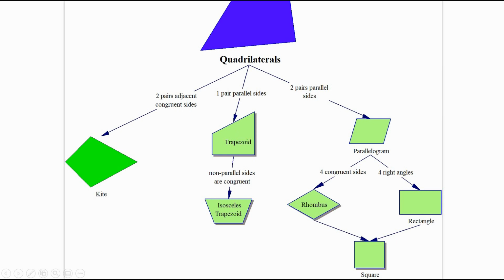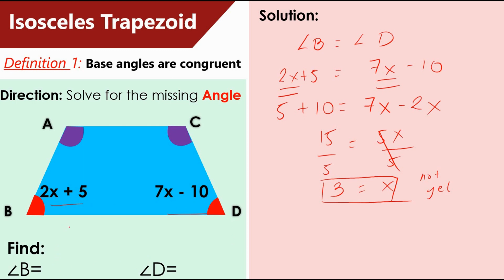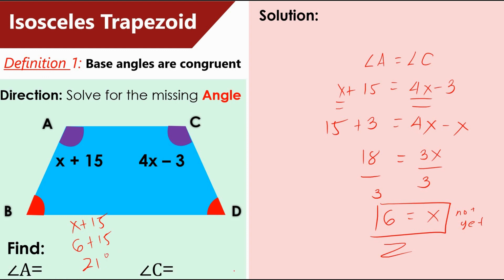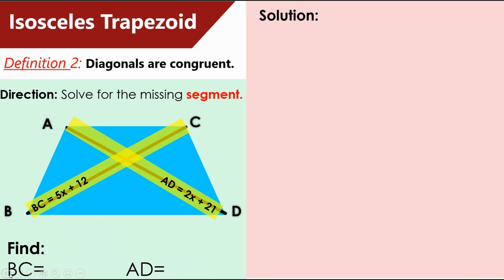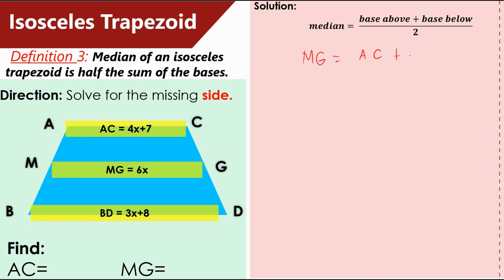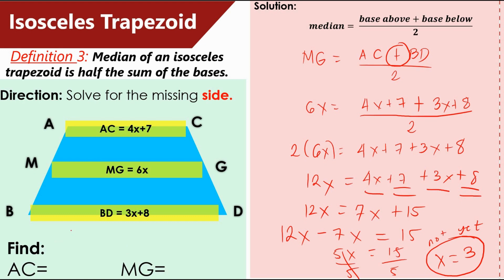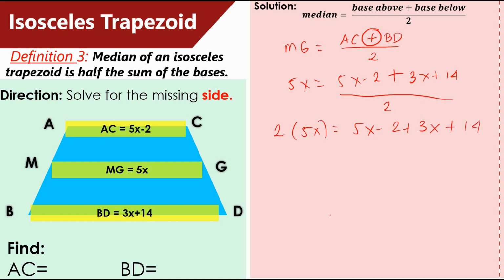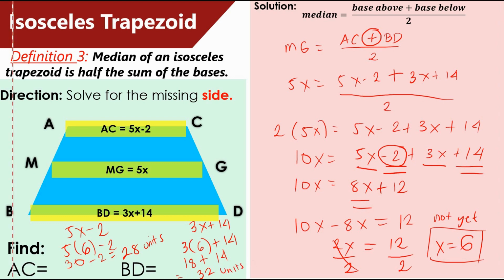Lesson on Trapezoids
This video lesson is intended for Mathematics 9, delivered to Holy Angel University (HAU) Grade 9 learners.